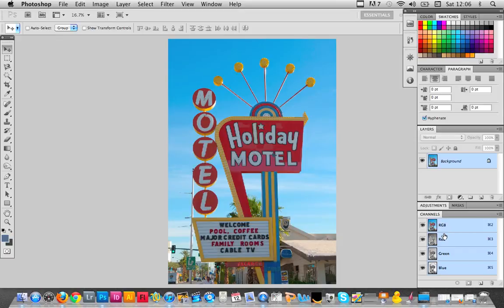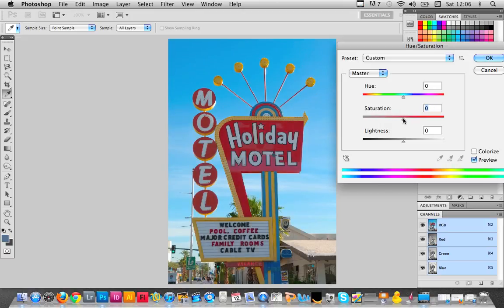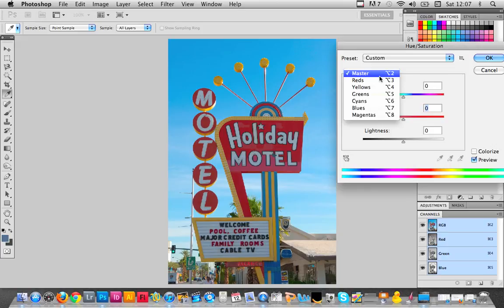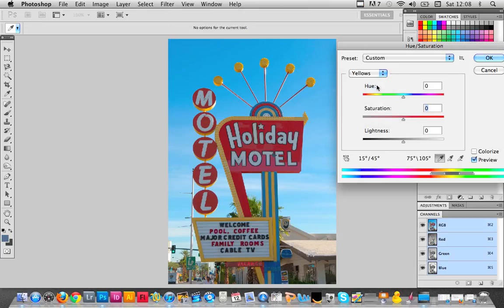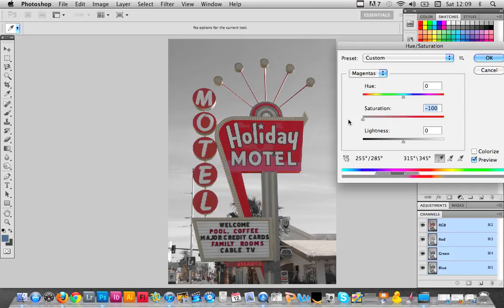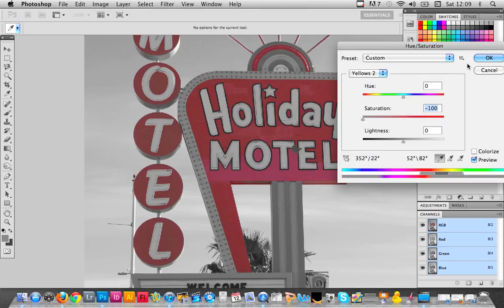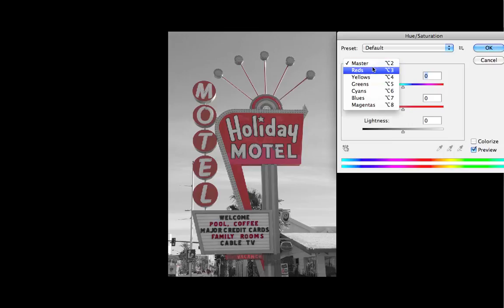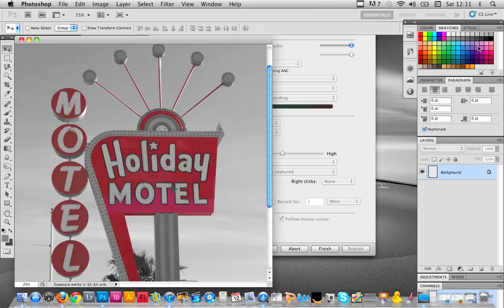Selective Colour Adjustments